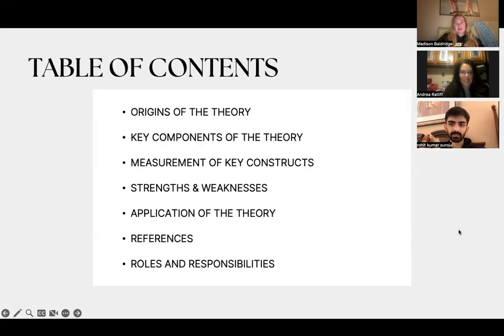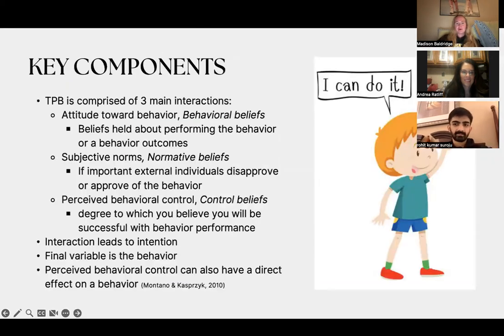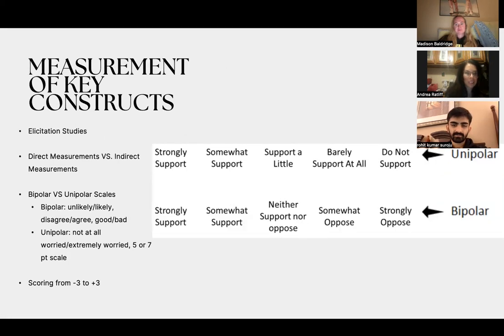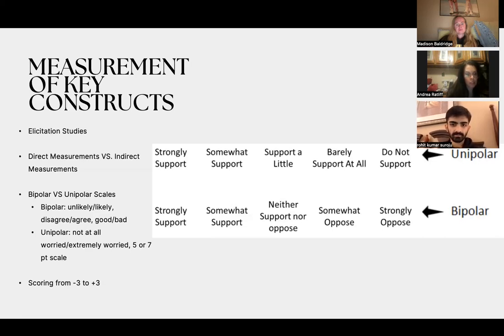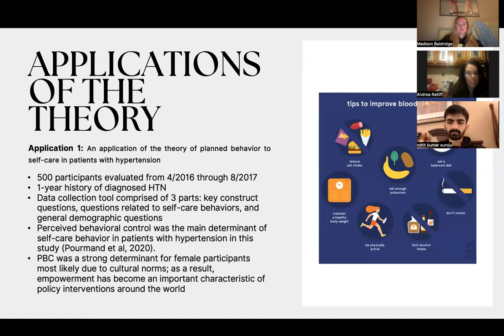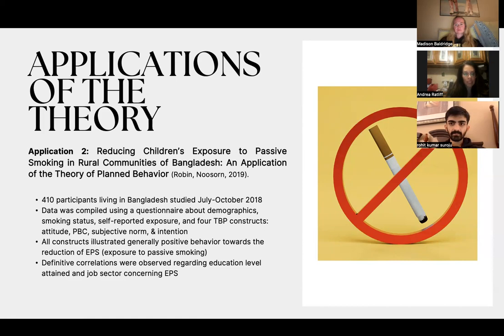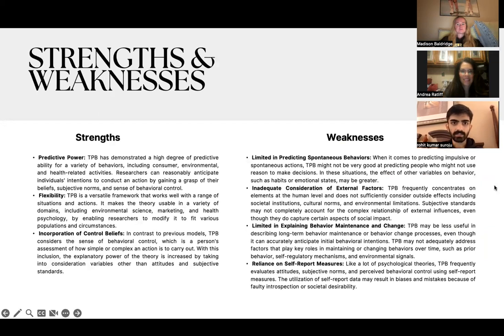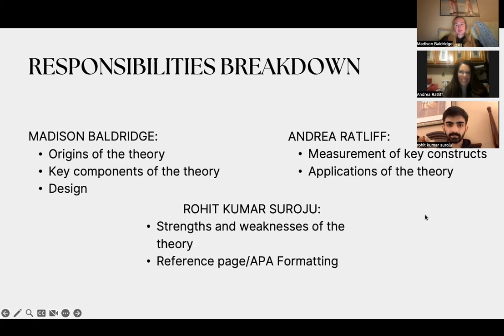Theory of Planned Behavior Group Presentation